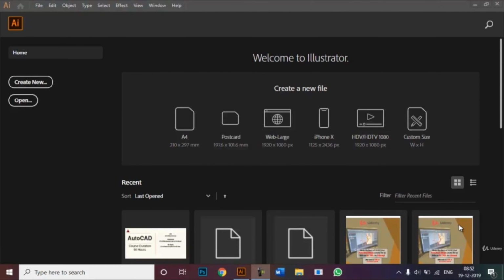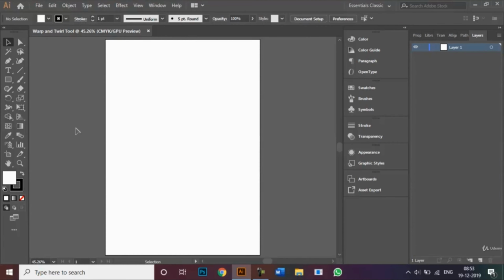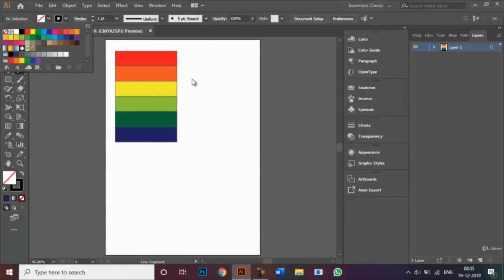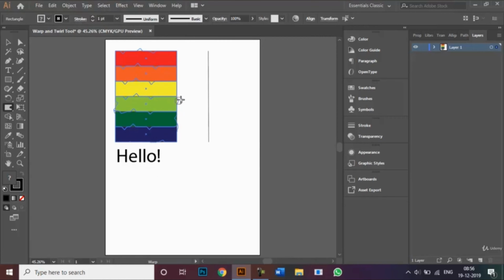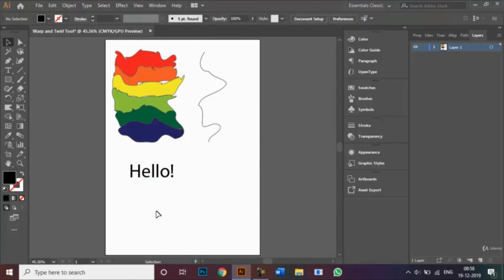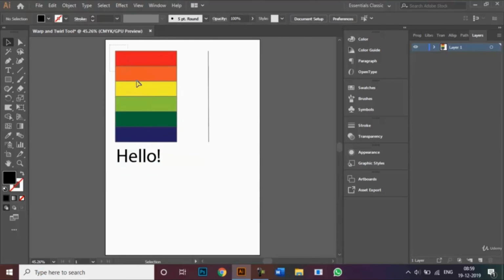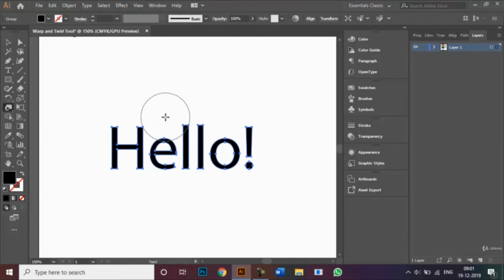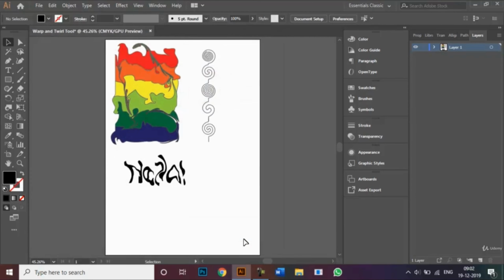How to Use the Warp Tool in Adobe Illustrator CC 2020 | Fun & Creative Distortion Effects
💫 Give your artwork a fun and organic twist with the Warp Tool in Adobe Illustrator CC 2020!

In this creative tutorial by Digital Marts, you’ll learn how to use the Warp Tool to distort shapes, text, and objects with ease — perfect for logos, illustrations, and abstract art.

In this video, you’ll discover:
✅ What is the Warp Tool in Illustrator?
✅ How to use it to push, pull, and reshape your vectors
✅ Real-time distortion effects on objects and text
✅ Tips for keeping artwork clean and non-destructive
✅ Creative examples you can try in your own projects

🎨 Ideal for beginners and pros looking to add movement and expression to static designs.